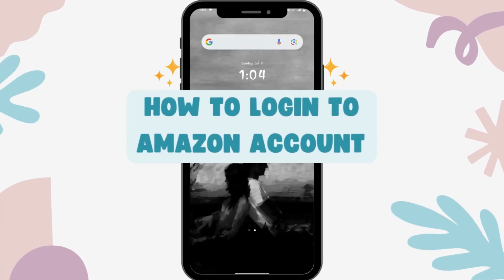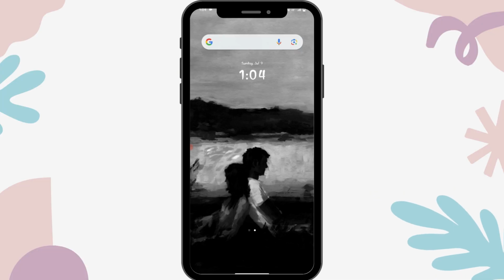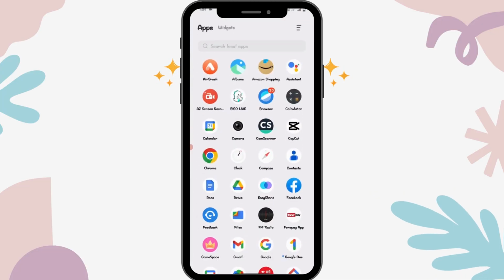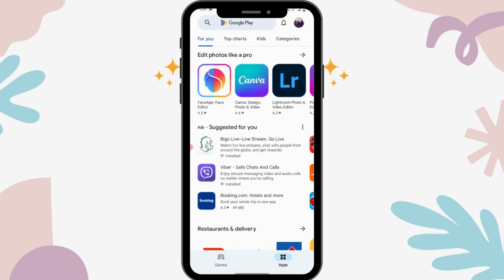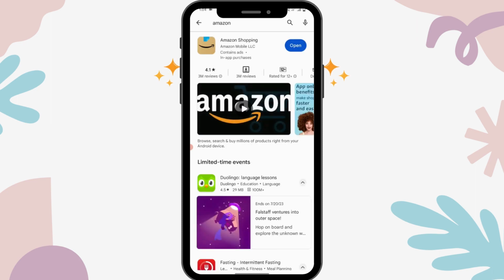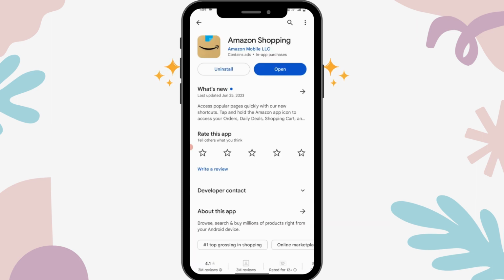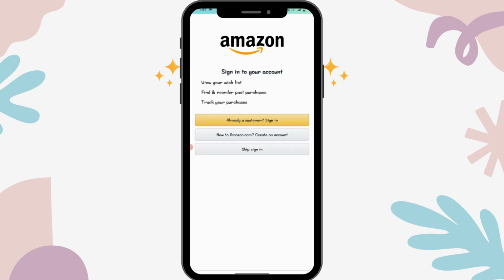How to Login to Amazon Account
Welcome to QuickFixTutorials! In this tutorial, we'll guide you through the process of logging in to your Amazon account. Whether you're a frequent shopper or new to Amazon, accessing your account is essential for managing orders, exploring personalized recommendations, and enjoying a seamless shopping experience. Join us as we demonstrate the step-by-step login process, including entering your credentials, recovering a forgotten password, and navigating the Amazon account dashboard. With our helpful tips and guidance, you'll be able to log in to your Amazon account effortlessly and make the most of your online shopping journey. Watch now and learn how to access your Amazon account!

Timestamps:
00:12 - Introduction to Amazon Account Login
00:35 - Entering your Credentials and Logging In
01:00 - Navigating the Amazon Account Dashboard